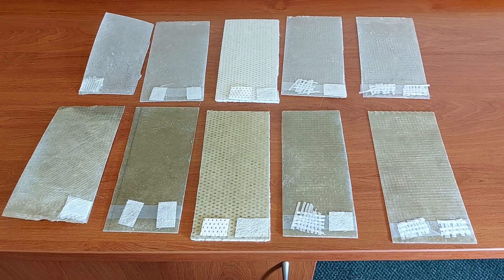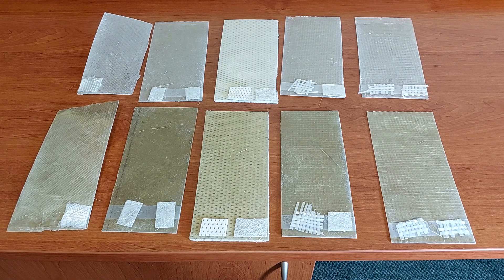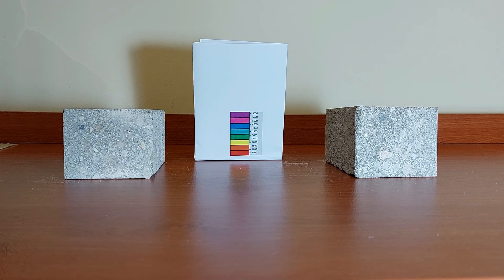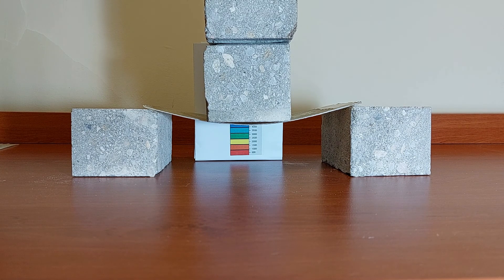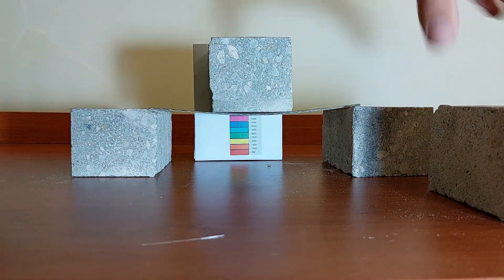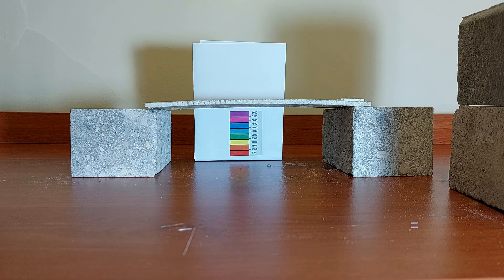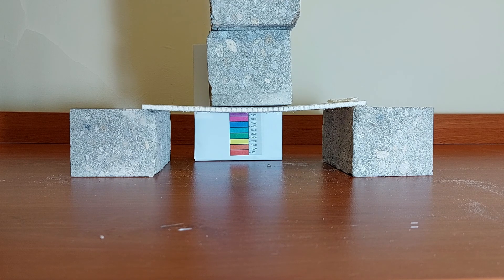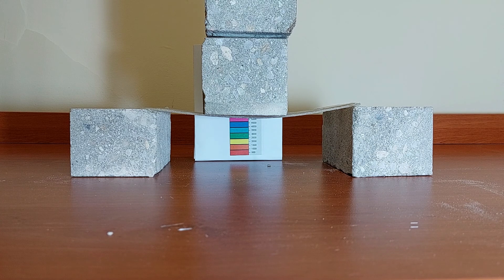Fiberglass work / How strong is fiberglass/ Fiberglass bending test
In this week's episode, I want to show you how different types of glass fiber behave under the action of a bending force. But also the difference between a lamination with polyester resin and vinylester resin.
Chopped strand mat, woven roving ore stitch fiberglass roving?